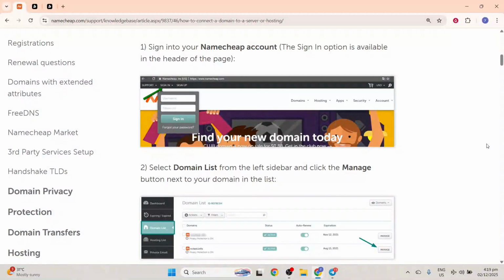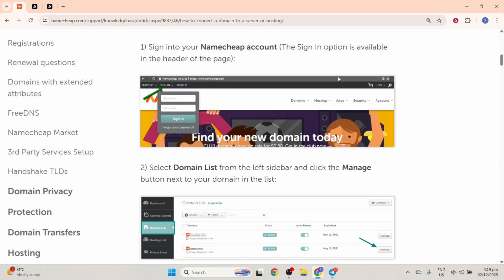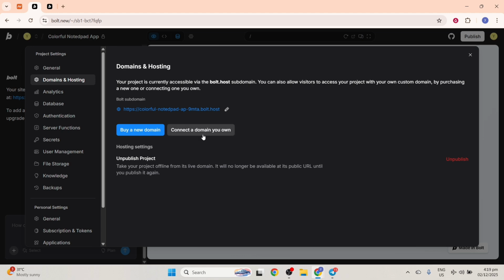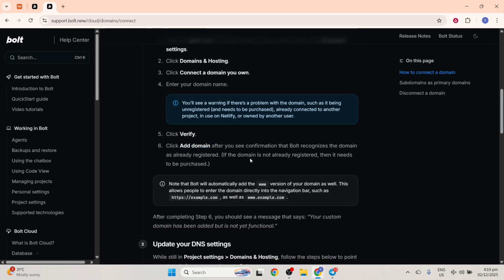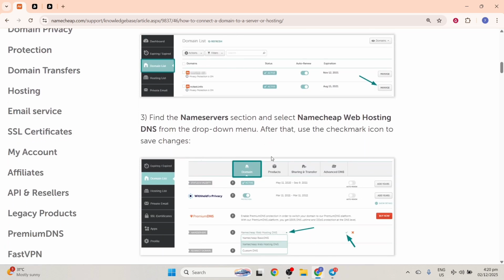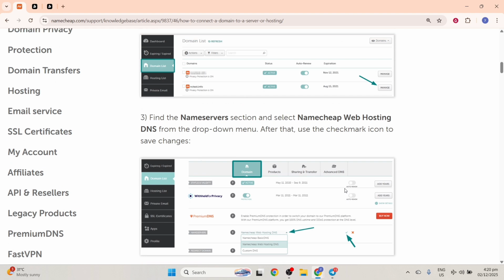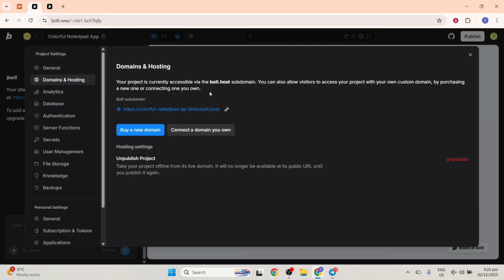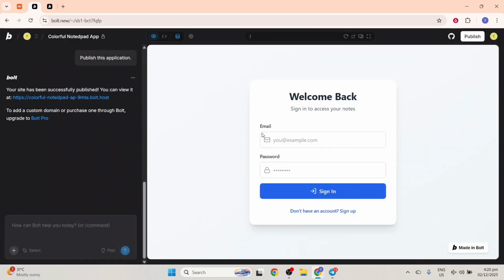How to Connect Namecheap Domain to Bolt.new - Quick and Easy (2025)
Learn how to connect a Namecheap domain to Bolt.new in this quick and easy 2025 tutorial! 🌐 Ideal for beginners who want a smooth domain setup.

You’ll learn:
✔️ Adding your domain inside Bolt.new
✔️ Updating DNS records in Namecheap
✔️ SSL/HTTPS setup